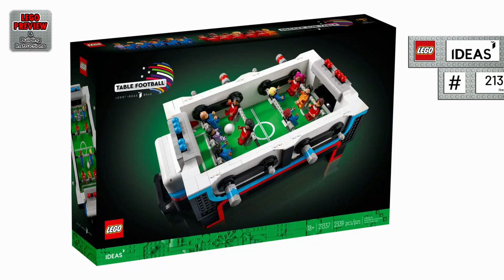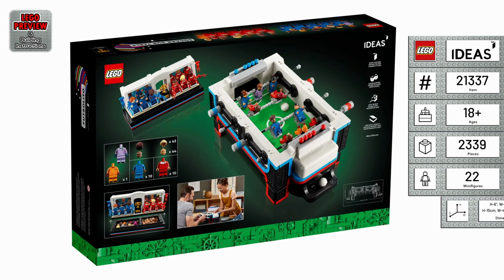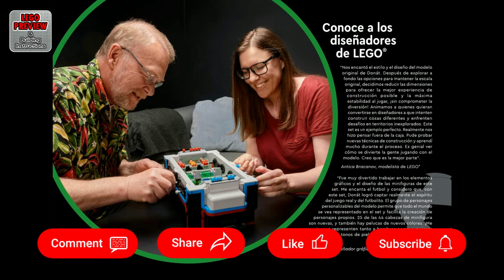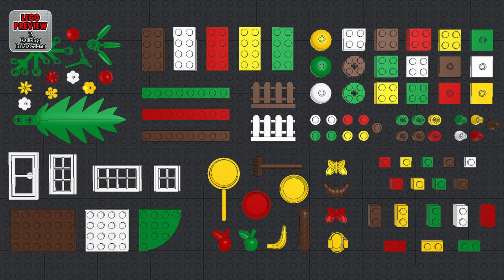PREVIEW: 21337, LEGO IDEAS, Table Football​ & Building Instructions! LEGO 2022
Today we bring you a preview of the LEGO IDEAS, Table Football and its building instructions.

This is set 21337, it consists of 2339 LEGO pieces and is suitable for everyone 18 years and older.

Here you will find complete instructions for assembling the LEGO IDEAS Set 21337, Table Football.

00:00 - PREVIEW: LEGO IDEAS - Table Football - LEGO Set 21337
05:25 - Tips for an easier building
06:03 - Building instructions